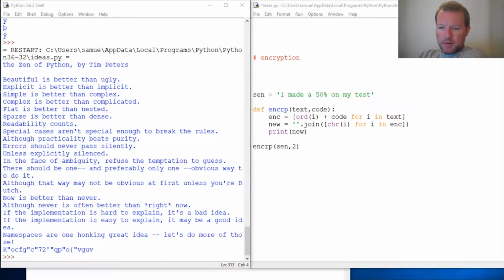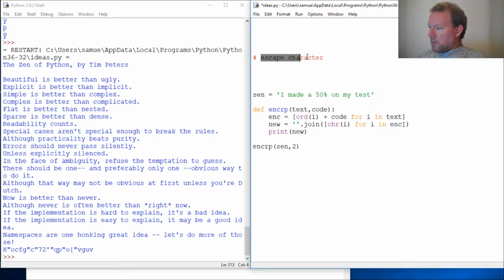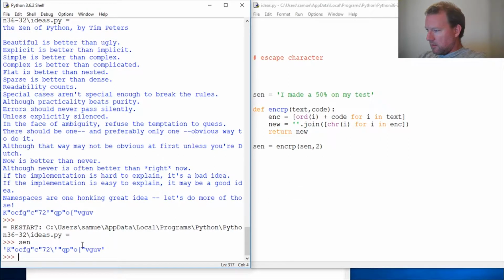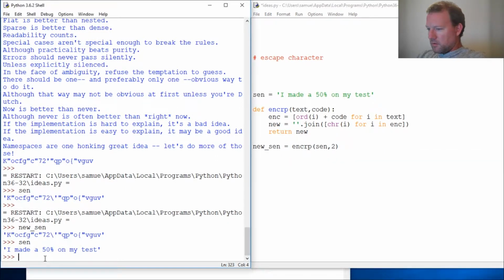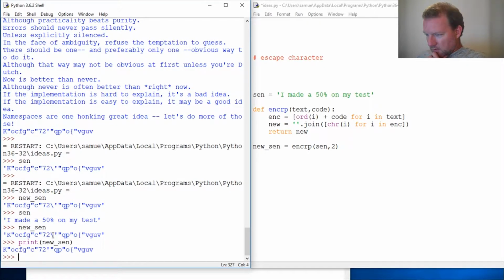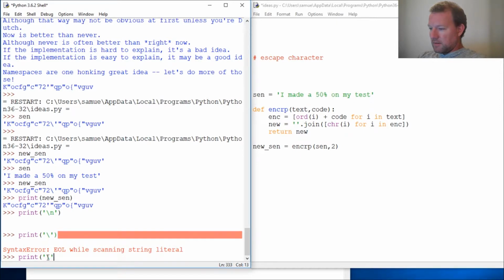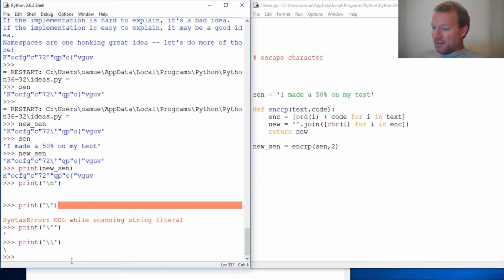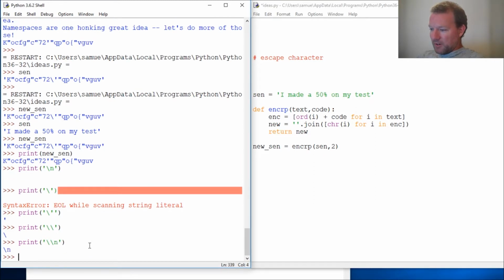Python Basics Escape Character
Learn how to use the escape character in python